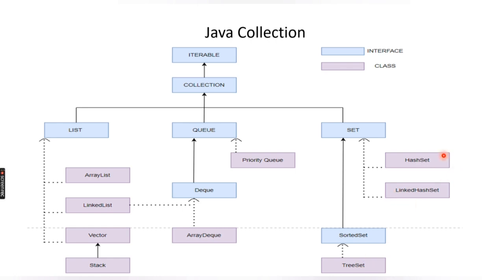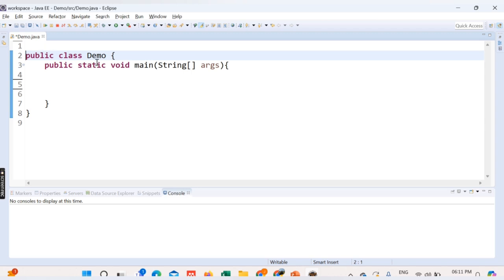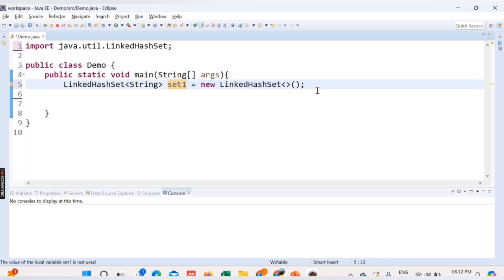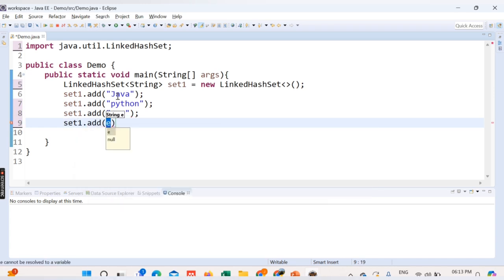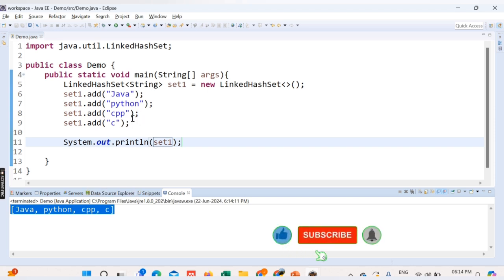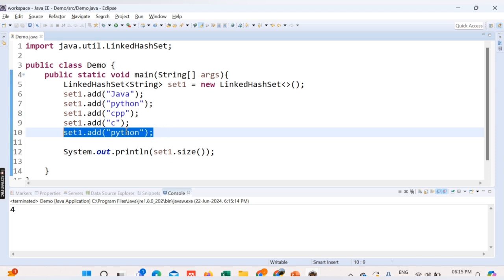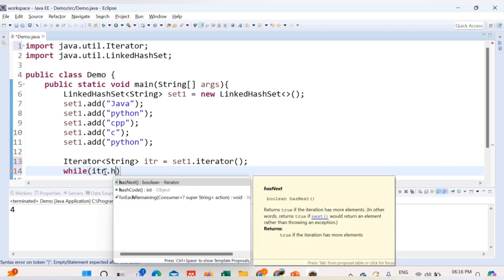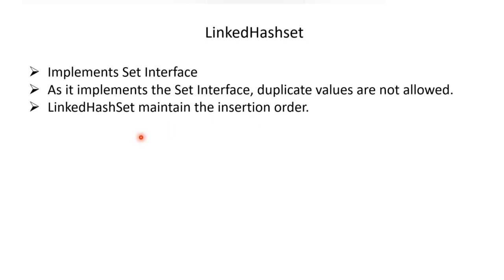LinkedHashSet in Java | LinkedHashSet vs HashSet | Java Collections Framework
Iterator
Collection
List
Set
Map
ArrayList
LinkedList
HashSet
LinkedHashSet
TreeSet
HashMap
LinkedHashMap
HashTree
HashTable
Queue
DeQueue

Your Queries -
what is LinkedHashset In Java
Iterating over an LinkedHashset in java
Reading elements of LinkedHashset in java